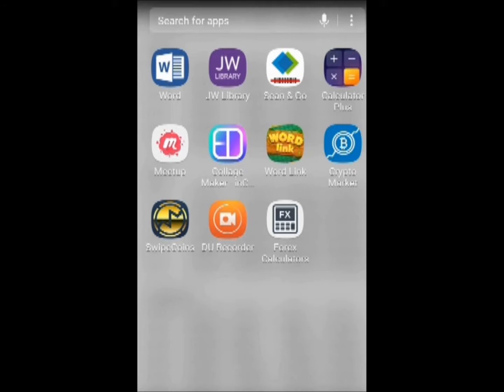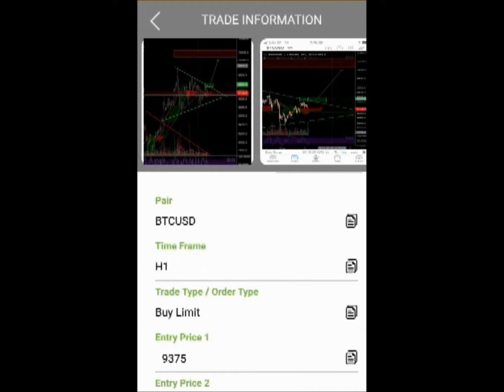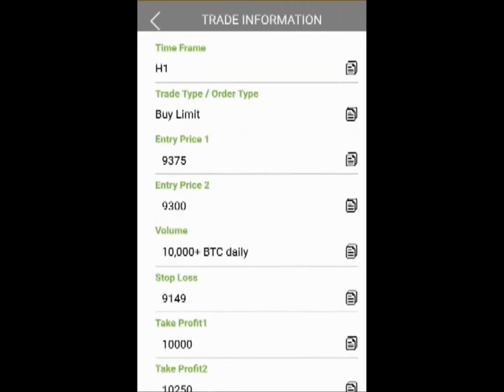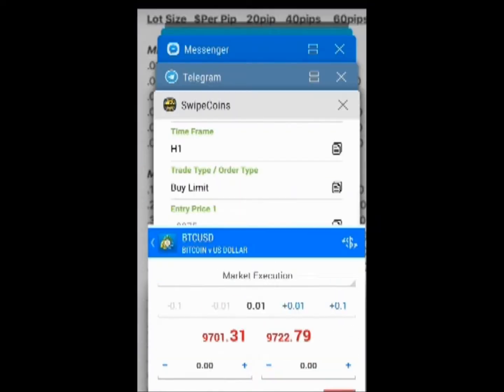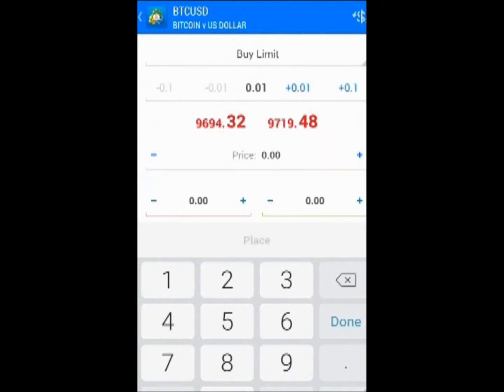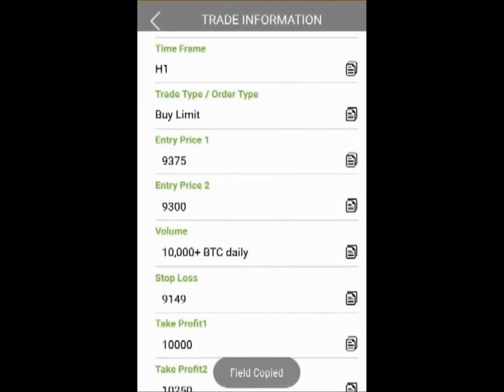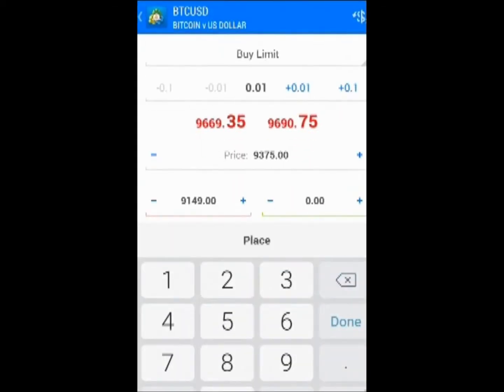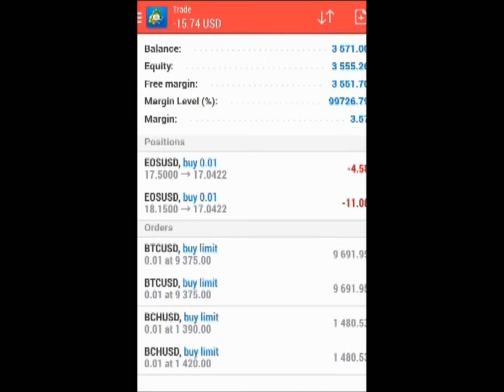Kasey's Intro to SwipeCoin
Kasey shows us how to use iMarketslive New App SwipeCoin !!!